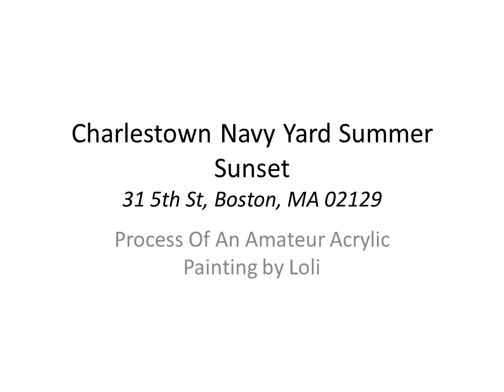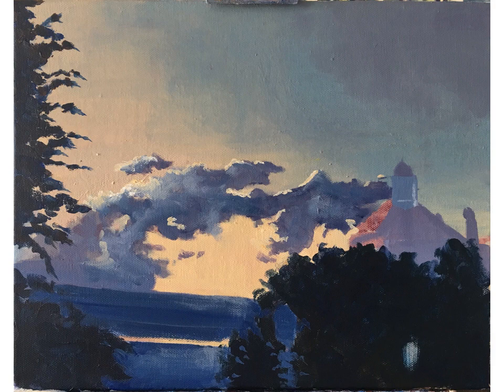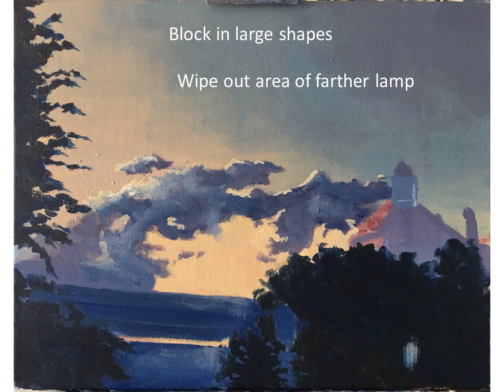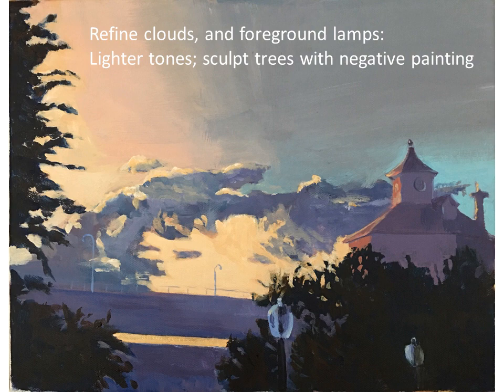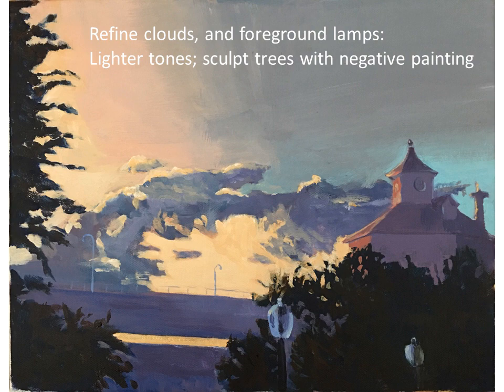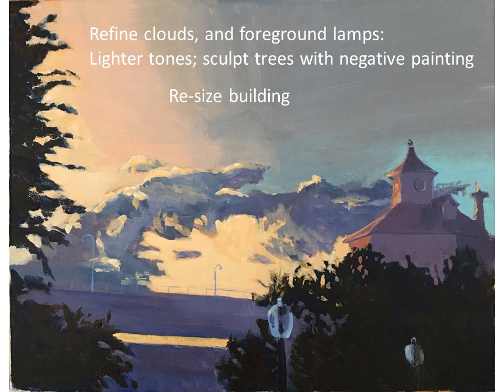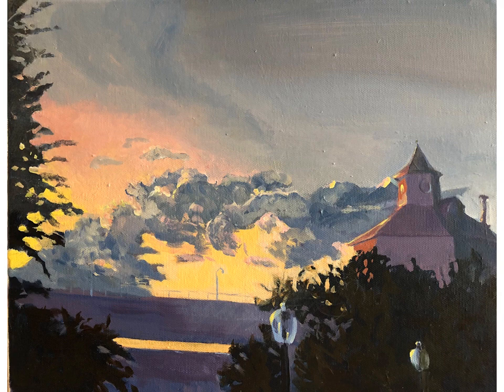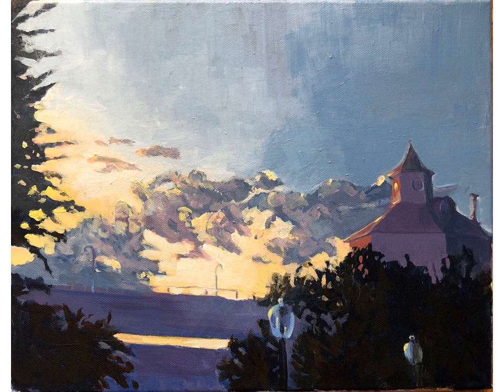Charlestown Navy Yard Summer Sunset Painting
Acrylic Painting Progress from Amateur Painter: Loli
Colors: Heavy Body Golden Acrylics
Yellow Ochre; Alizarin Crimson; Ultramarine Blue; Pthalo Blue; Titanium White
2, and 4 Filbert brushes; 4 and 6 Flats
Cotton Canvas

This is a photo progression of a painting I did this Summer.  It is perhaps not as fun to watch as a real-time painting but I don't have the technological skill to video myself painting.  I hope you like this photo progress show.